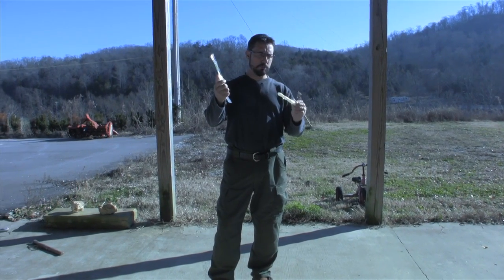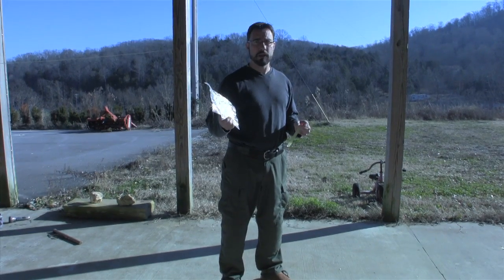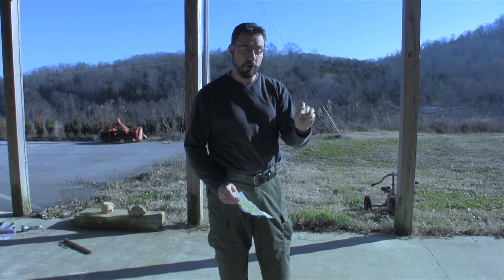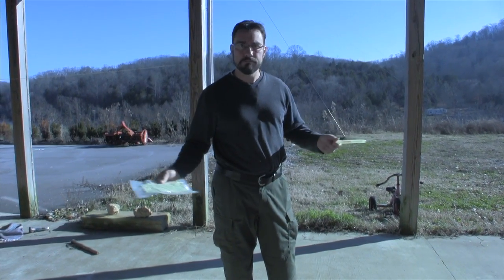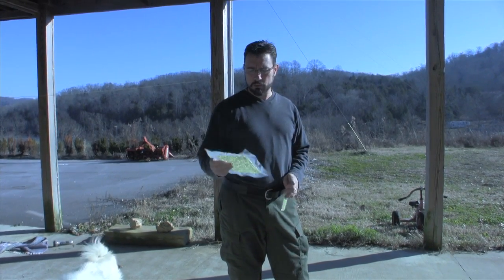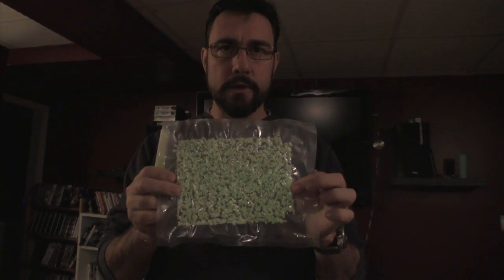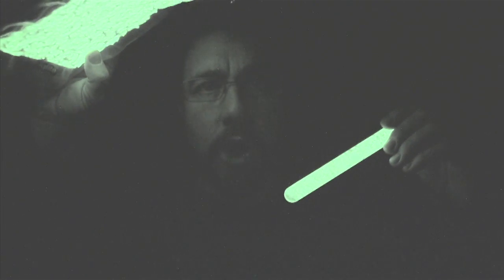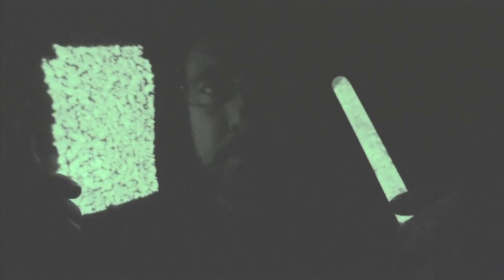Emergency Light That Lasts Forever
-- SnoMan reviews an amazing emergency lighting option that uses no bulbs, no batteries, and unlike chemical lights, it lasts forever! It's lightweight, easily stowed, non-toxic. I know, it sounds like magic. just watch!